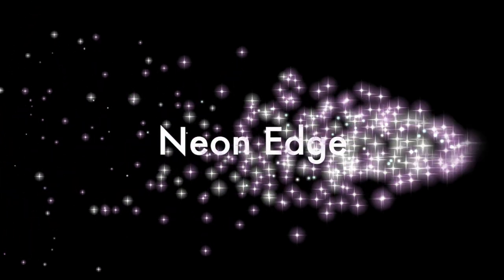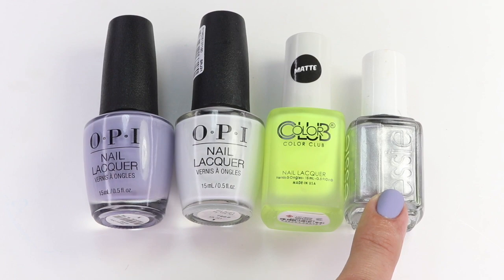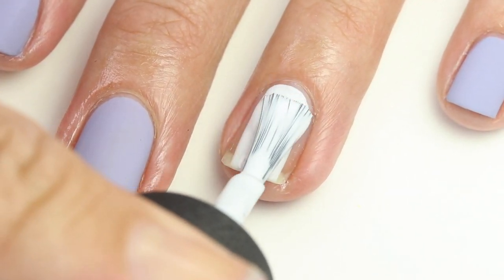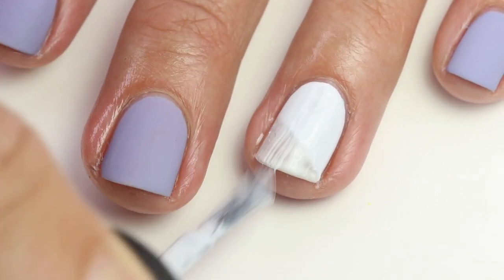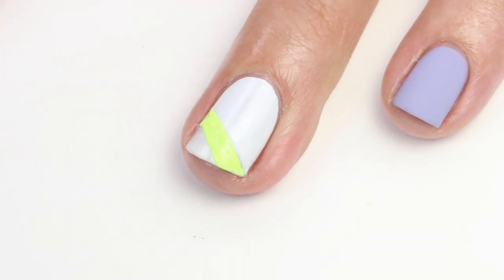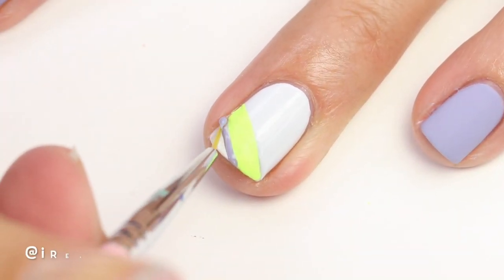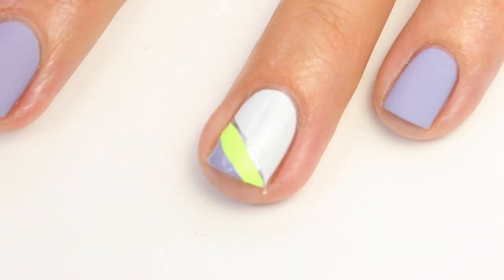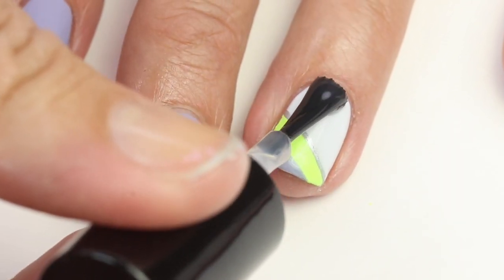Nail Tutorial: Neon Edge Design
Here is my last design from my favorite spring polish series. I love that it has this pop of neon as we go into summer. Links to products listed below.

PRODUCTS USED:
OPI Kanpai OPI:

OPI Set Apart By Tile Art:
This was an Ulta exclusive and I am having a hard time finding one :(

Color Club Cliff Notes:

Essie No Place Like Chrome:

WInstonia Nail Art Brushes: